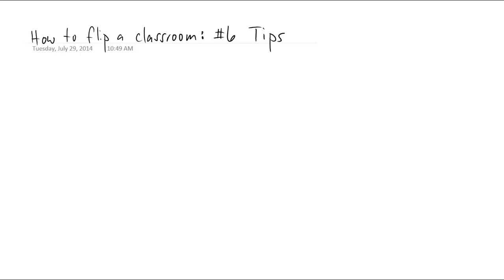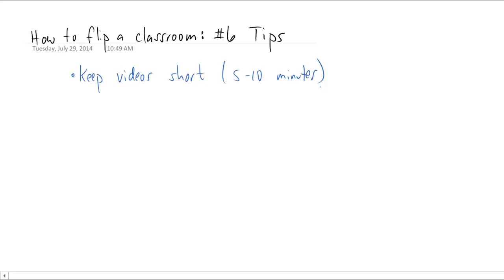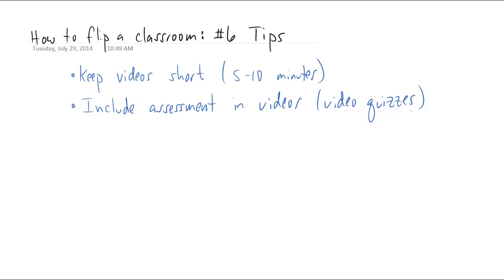How to Flip a Classroom - #6 Tips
A few things I've learned from flipping classes over the last few years.